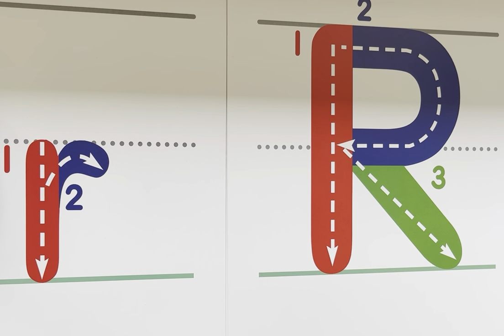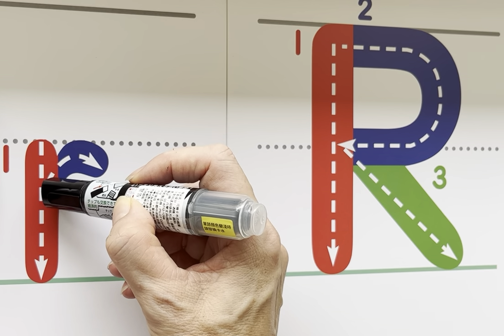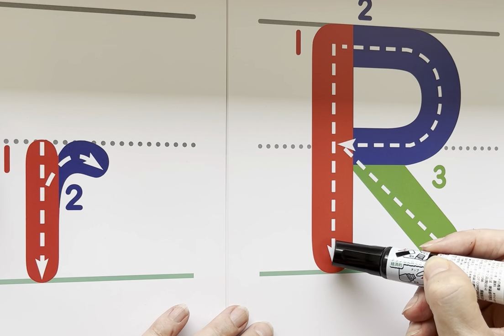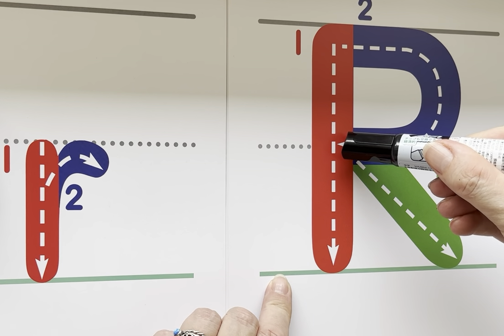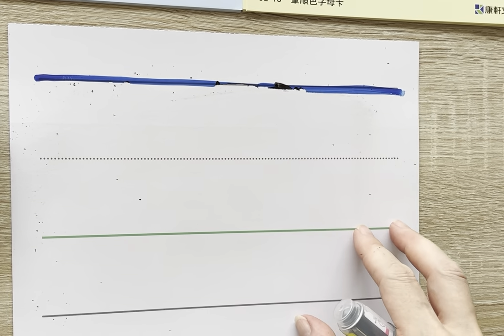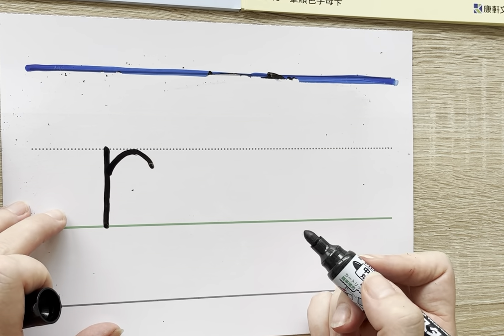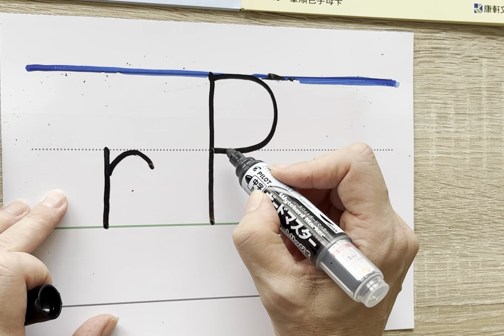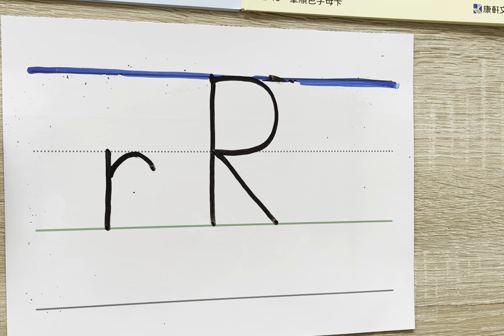r R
How to write both upper and lowercase letters of English